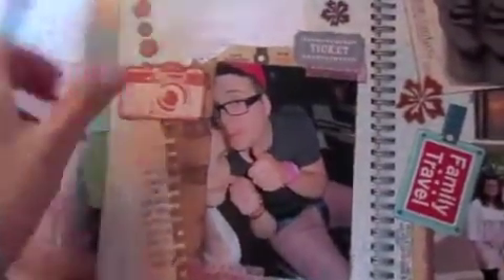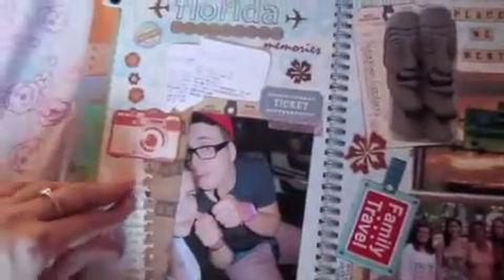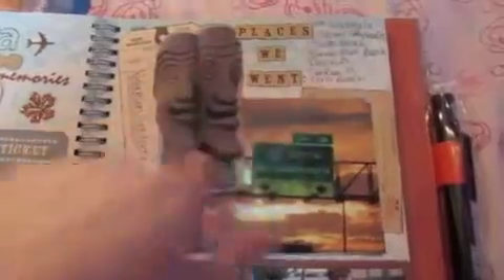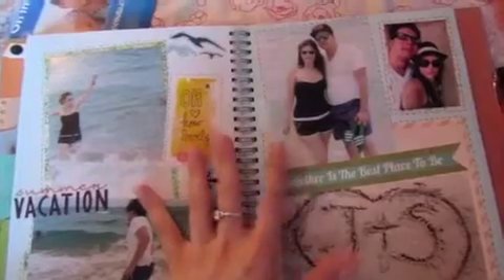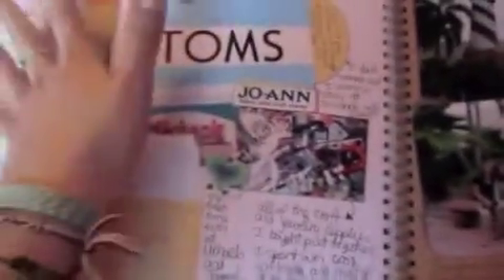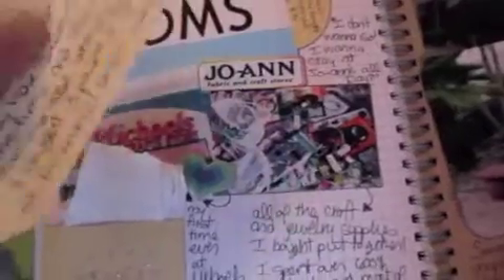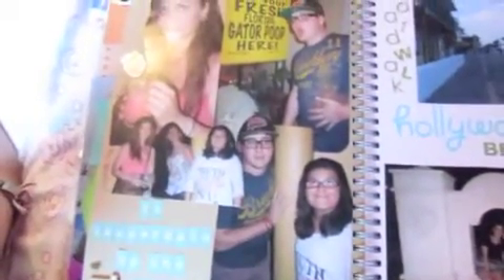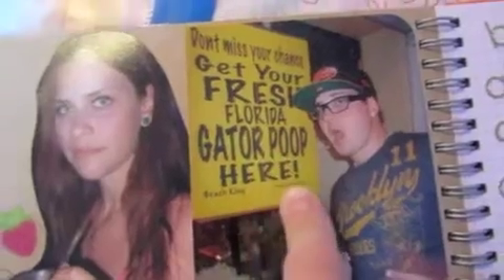SMASH Update-- Travelogue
My Travelogue update- for those of you who traveled and brought your smash books did you find it hard to make time to smash? Any pointers would be helpful!!